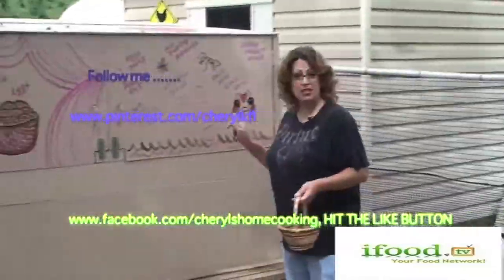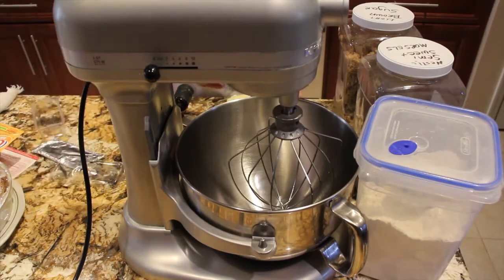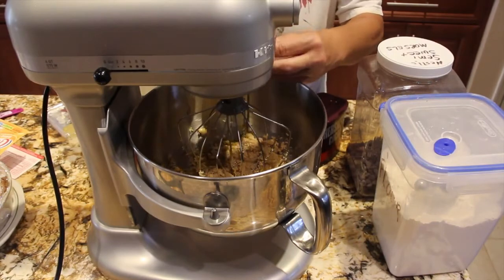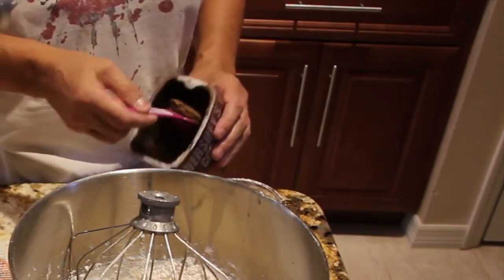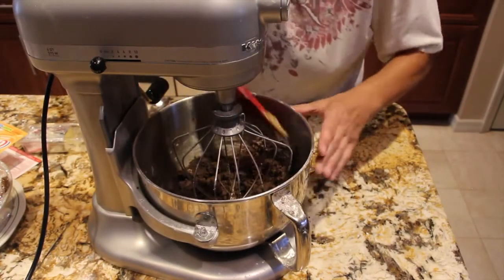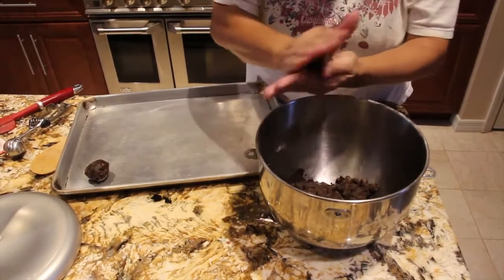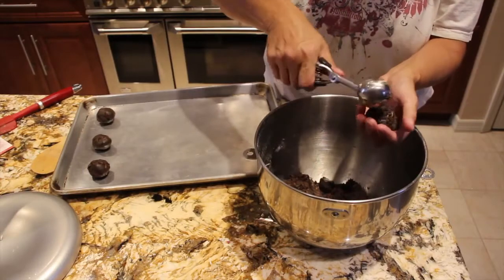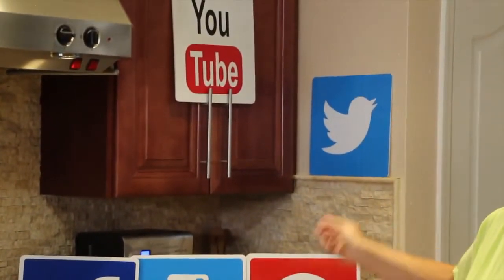COOKIES/CHOCOLATE CHIP COOKIE RECIPE/CHERYLS HOME COOKING/EPISODE 494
Another throw back video. one of my favorites. I wanted to share it with you again...These Cookies are amazing!! I try to make all my recipes simple,quick and easy to follow. Thanks again for watching!